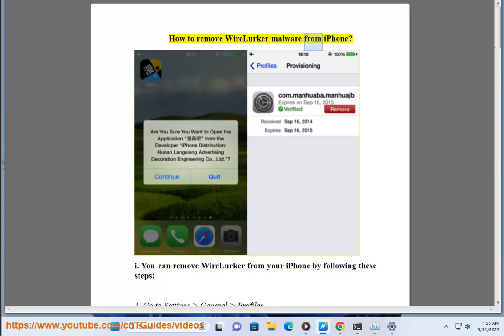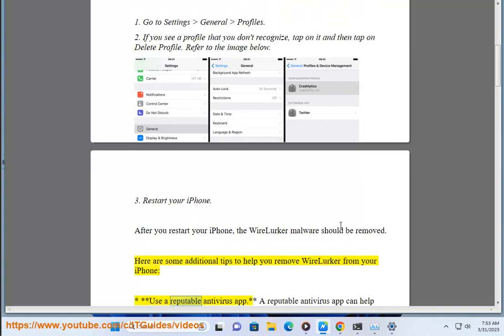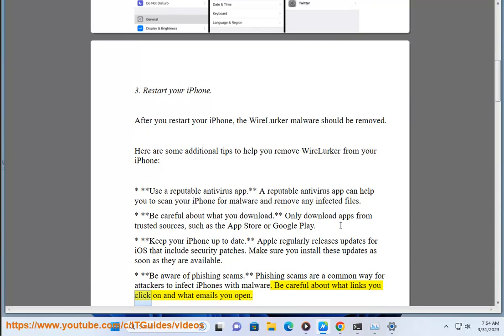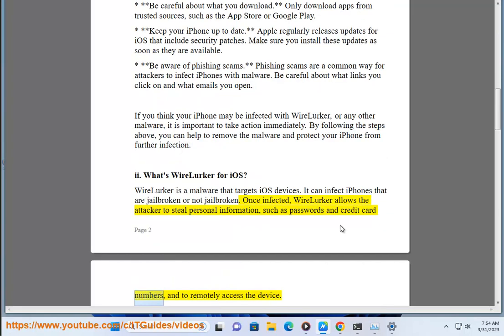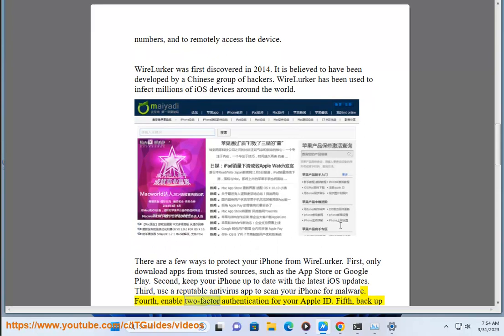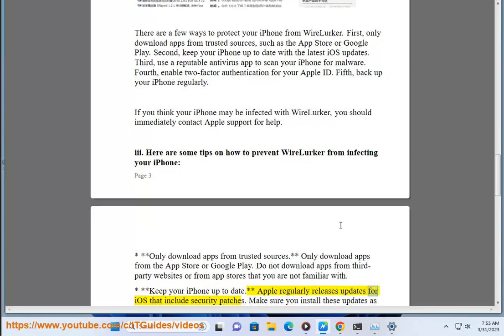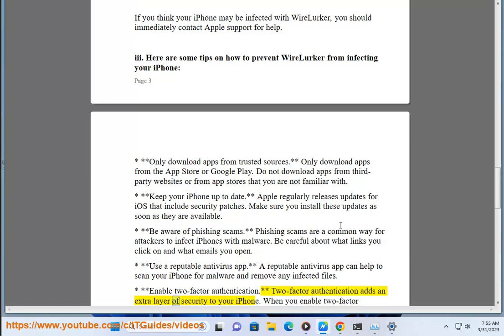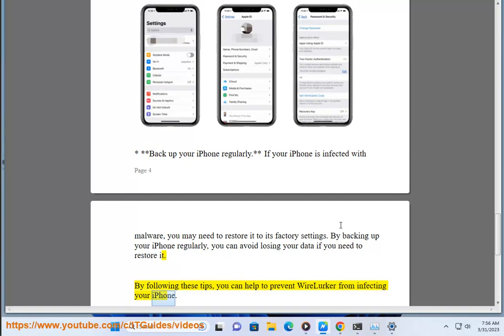Remove WireLurker Malware from iPhone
Here's how to Remove WireLurker Malware from iPhone.

i. There are 2 ways to delete an unwanted profile in iPhone:

1. Using the Settings app:

   1.1 Go to Settings - General - Profiles.
   1.2. Tap the profile you want to delete.
   1.3. Tap Delete Profile.

p.s.: WireLurker creates a profile on the infected iPhone that allows it to bypass security restrictions and access sensitive data. The profile is named "WireLurker Configuration Profile" and is signed with a certificate that is not trusted by Apple.

The profile contains a number of commands that are used to control the malware. These commands can be used to steal data from the device, including contacts, messages, and photos. They can also be used to track the user's location and record their calls and conversations.

The profile also contains a number of features that are used to evade detection. These features include the ability to disable security features, such as Touch ID and Face ID, and the ability to hide the profile from the user's list of profiles.

You should also reset your iPhone to factory settings. This will remove all of the data and settings from your device, including the WireLurker profile. To do this, go to Settings - General - Reset - Erase All Content and Settings.

After you have reset your iPhone, you should install the latest version of iOS and enable two-factor authentication. This will help to protect your device from future infections.

2. Using iTunes:

   2.1. Connect your iPhone to your computer using a USB cable.
   2.2 Open iTunes.
   2.3. In the left pane, click on your iPhone.
   2.4. In the right pane, click on the Summary tab.
   2.5. Under "Accounts," click on the profile you want to delete.
   2.6. Click on Delete Profile.

Please note that deleting an unwanted profile will remove all of the data and settings associated with that profile.

ii. Here are some ways to prevent unknown profiles from installing on your iPhone:

1. **Disable the installation of profiles from unknown sources.** To do this, go to Settings - General - Profiles and tap the switch next to Allow Installation from Untrusted Sources.
2. **Use a passcode or Touch ID to prevent unauthorized access to your device.** This will make it more difficult for someone to install a profile without your knowledge.
3. **Be careful about what apps you download.** Only download apps from trusted sources, such as the App Store.
4. **Keep your iPhone's software up to date.** Apple regularly releases security updates that can help protect your device from malware and other threats.

If you think an unknown profile has been installed on your iPhone, you can remove it by following these steps:

1. Go to Settings - General - Profiles.
2. Tap the profile you want to delete.
3. Tap Delete Profile.

Please note that deleting an unknown profile will remove all of the data and settings associated with that profile.

iii. Here are the pros and cons of using a jailbroken iPhone:

Pros:
* You can customize your iPhone to a greater extent.
* You can get access to features that are not available on stock iOS.
* You can save money by not having to pay for apps that you would otherwise have to pay for.

Cons:
* Your iPhone may be more vulnerable to malware and other security threats.
* Your iPhone may not be compatible with some apps and services.
* Your iPhone may not receive updates from Apple as quickly as unjailbroken iPhones.
* You may void your iPhone's warranty.

Ultimately, the decision of whether or not to jailbreak your iPhone is a personal one. There are both pros and cons to consider, and you should weigh them carefully before making a decision.

iv. The company behind the WireLurker malware is an Israeli company called Candiru. Candiru is a surveillance company that develops and sells spyware to governments and law enforcement agencies. The company has been accused of selling its spyware to governments that use it to spy on their own citizens.

WireLurker is a type of malware that can infect iOS devices without the user's knowledge or consent. Once infected, the malware can steal data from the device, including contacts, messages, and photos. It can also track the user's location and record their calls and conversations.

Candiru's spyware has been used to spy on activists, journalists, and dissidents in several countries around the world. The company has been criticized for its role in enabling governments to spy on their own citizens.

In 2021, the US Department of Commerce placed Candiru on its Entity List, which prohibits US companies from doing business with the company. The company has also been banned from selling its spyware in the European Union.